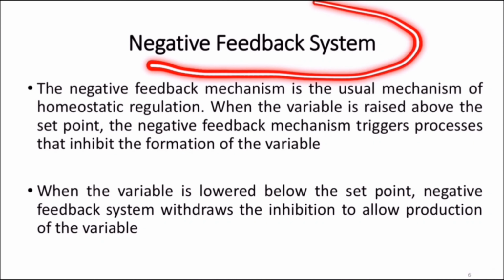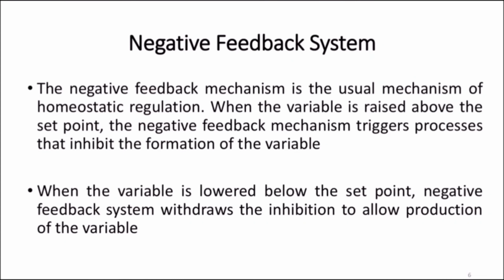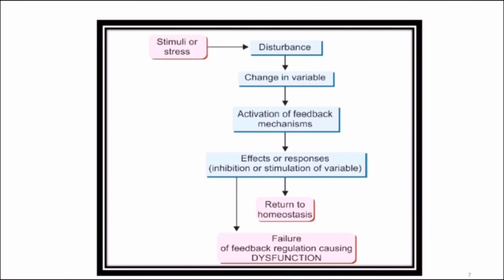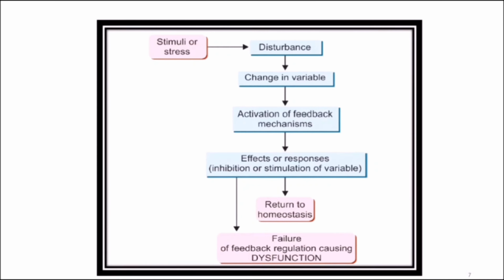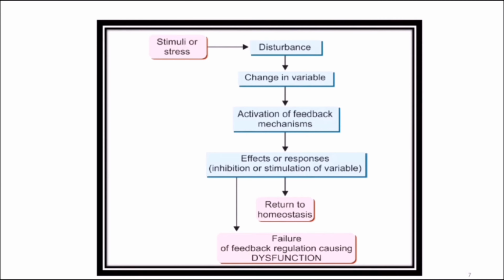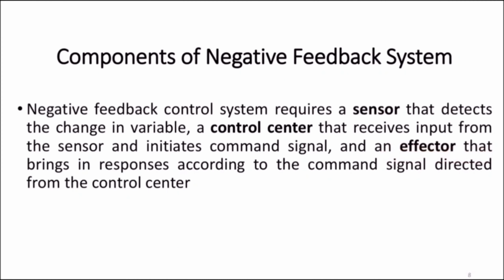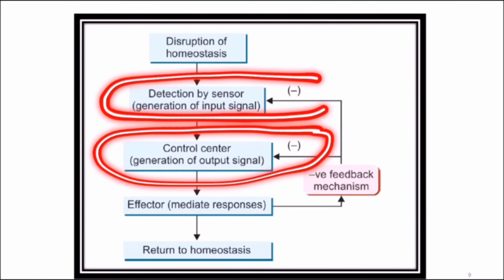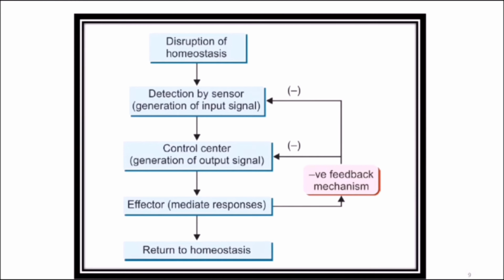Negative Feedback Mechanism Explained | Simple & Clear Physiology Concept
Let’s make learning physiology not just informative-but exciting and relevant.

📚 Let’s go beyond rote learning - let’s go BEYOND PHYSIOLOGY.